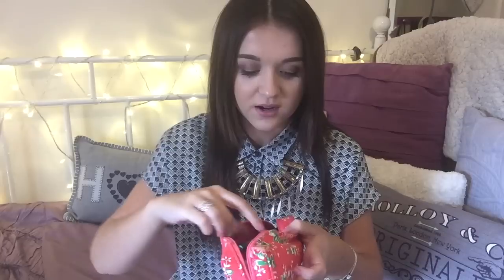Back To School/Uni // Stationary Haul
WHAT I'M WEARING
Dress: Urban Outfitters
Necklace: Primark
Rings: Pandora
Bracelets: Pandora
Lipstick: Rimmel Lip Liner in Eastend Snob